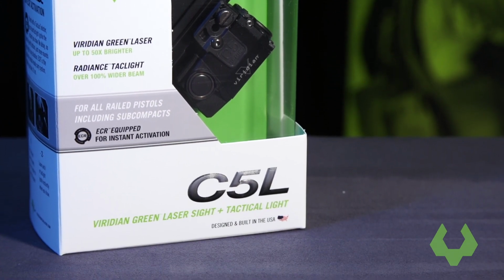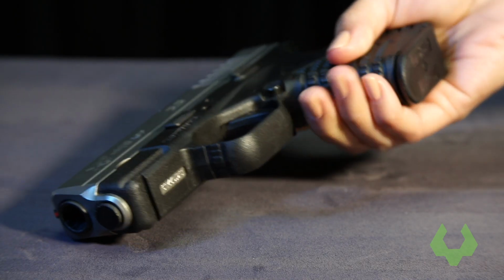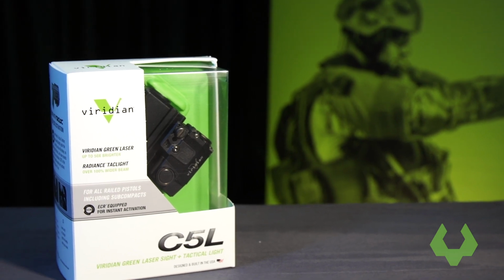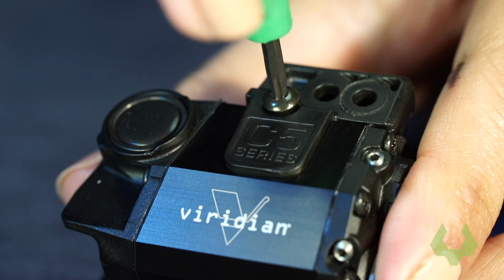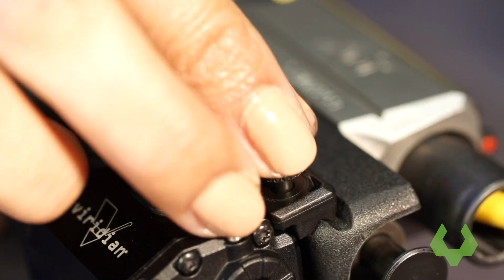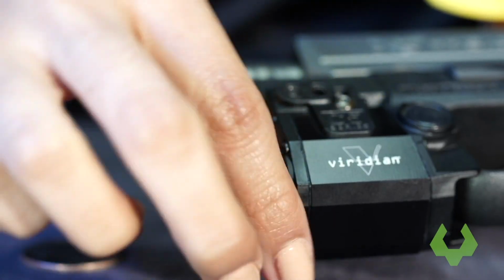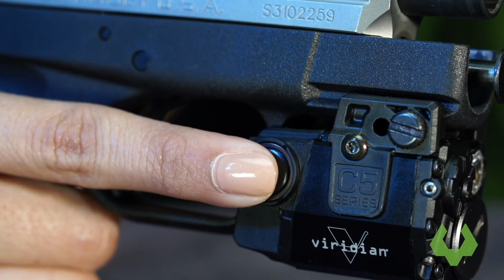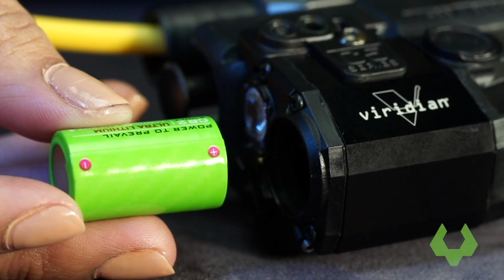C5L Installation Video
Installing your Viridian C5L Laser Sight + Tactical Light is easy! Watch our video for step by step instructions.

VIRIDIAN WEAPON TECHNOLOGIES

Viridian® is the technology leader in the firearms industry, responsible for a number of product innovations in green and red laser sights, FACT weapon-mounted cameras, taclights, ECR® INSTANT-ON® Activation, TacLoc® holsters, and shooting accessories. Headquartered in Minneapolis, Minnesota, Viridian is devoted to utilizing cutting-edge technology to offer compact, powerful self-defense products for the civilian, military, and law enforcement markets.

Viridian products are designed and built in the USA.